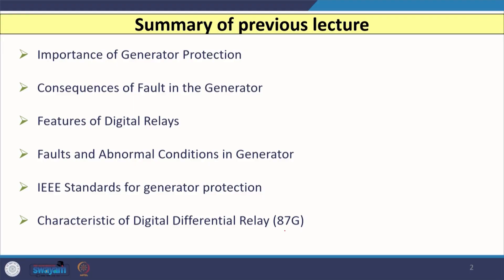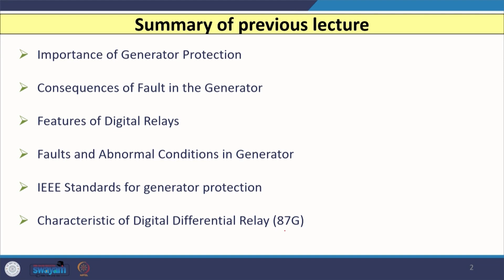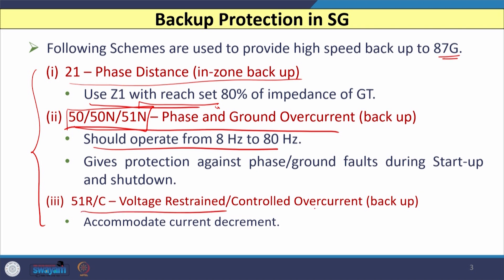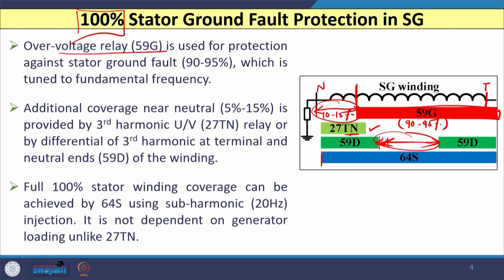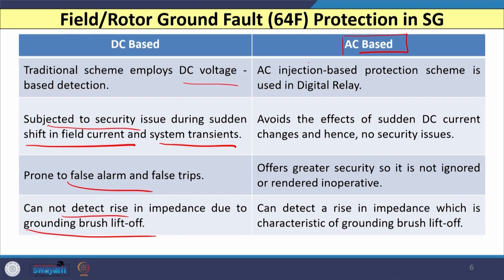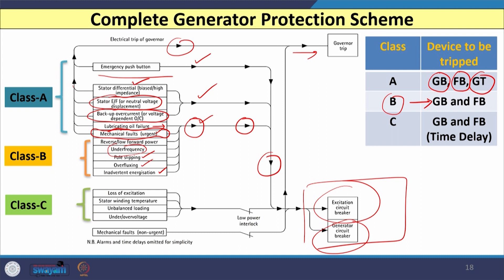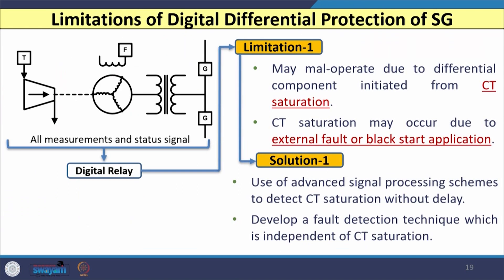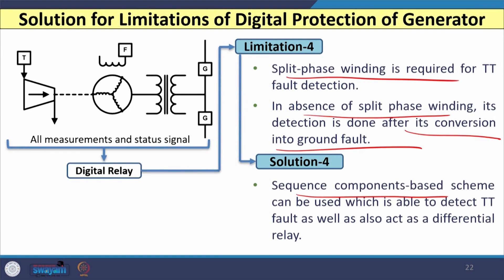Lec-20: Digital Protection Generators-II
This lecture describes backup protection schemes for generators. Then, 100% stator ground fault protection scheme for generator is described. Thereafter, neutral overcurrent protection and field/rotor ground fault protection schemes for generators are highlighted. Finally, overexcitation protection, loss of field protection, out-of-step protection, connections of various protection schemes and limitation of digital differential protection are deliberated.